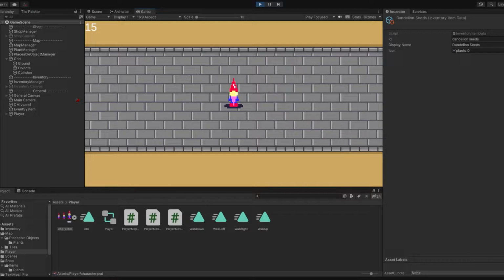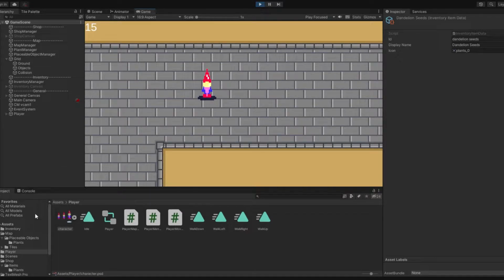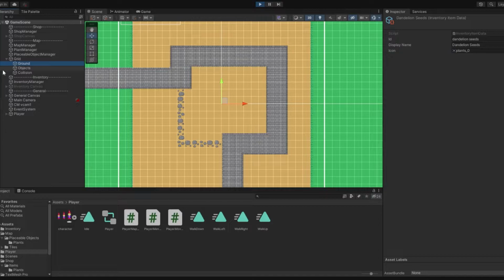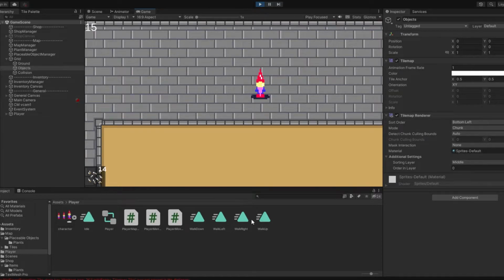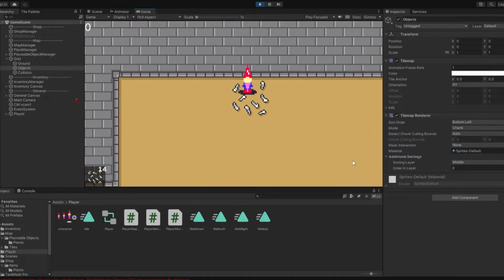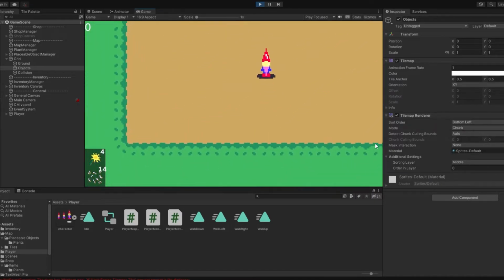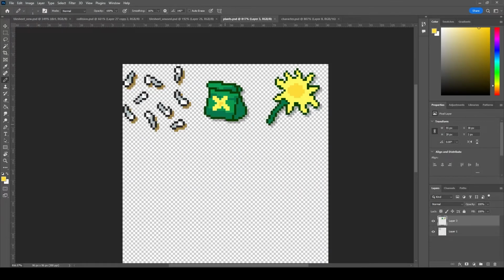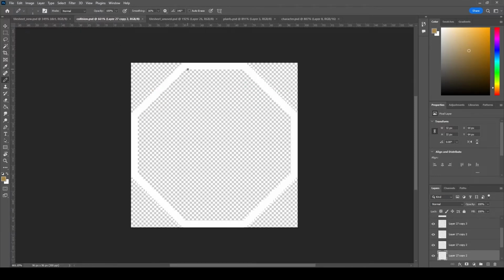GNOME - My new farming mini-game devlog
This is my first attempt at making a game and my first attempt at making a dev-log for it. The audio is horrendous so sorry about that. Primarily I'm using Unity, Visual Studio Code, and Photoshop.